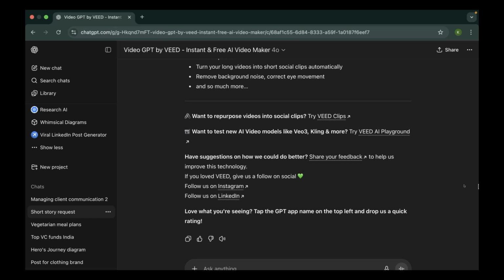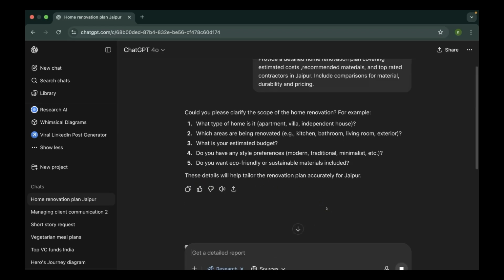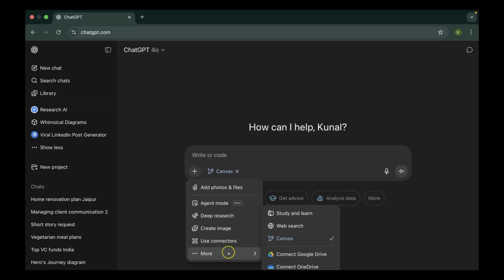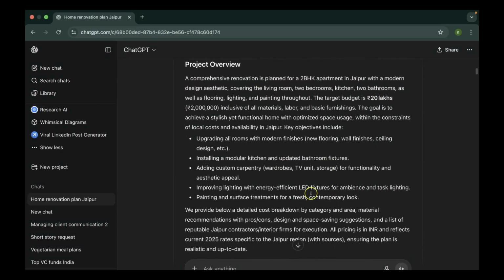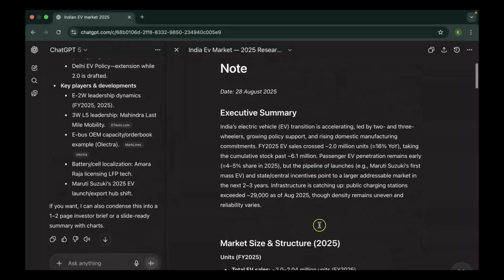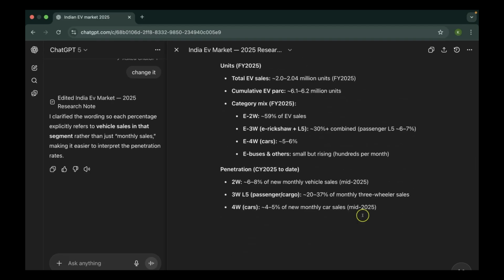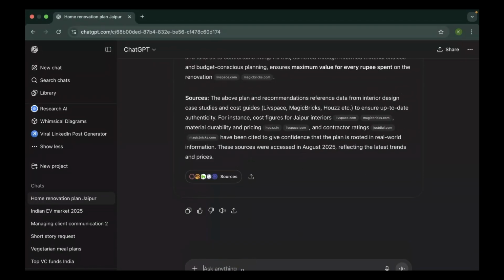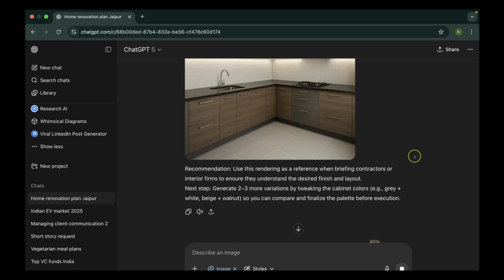How to Automate Your Work Using ChatGPT | Apni Productivity 10x badhayein ChatGPT ke in features se!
Kya aap ghanton ka kaam minutes mein karna chahte hain? ⏳ Aaj ki video mein main aapko bataunga ki kaise ChatGPT ka use karke aap apne daily tasks ko Automate kar sakte hain aur apni productivity ko 10x badha sakte hain!

Chahe aap Student hon, Professional, Coder, ya Content Creator—ye video aapke kaam karne ka tareeka badal degi. Hum baat karenge ChatGPT ke un hidden features ki jo bahut kam log jante hain.

🔥 In this video, you will learn: ✅ How to use ChatGPT for Office Work Automation ✅ Writing Emails, Reports & Blogs in Seconds ✍️ ✅ Using ChatGPT for Coding & Bug Fixing 💻 ✅ Data Analysis & Summarizing Long Documents 📊 ✅ Image Generation & Creative Tasks 🎨

Agar aap AI tools ka sahi use seekhna chahte hain, toh ye video end tak zaroor dekhein!

👇 Topics Covered (Timestamps): 0:00 - Intro: Why Use ChatGPT? 0:45 - ChatGPT Basic vs Advanced Features 2:10 - Content Writing & Emails Automation 4:30 - Coding & Scripting with AI 6:15 - Data Analysis & Summarization 8:00 - Image Generation Features 9:30 - Conclusion & Pro Tips